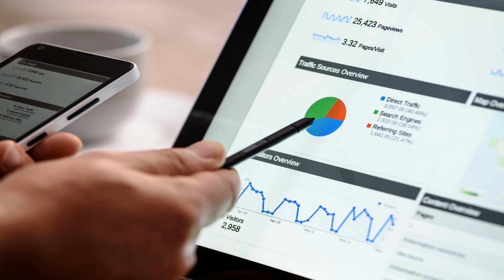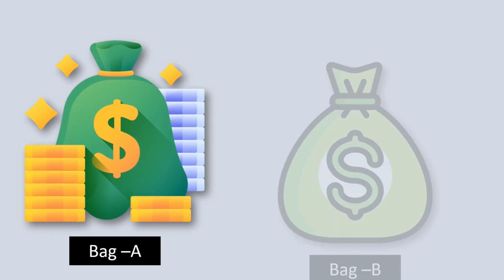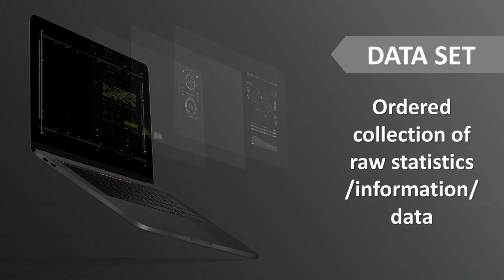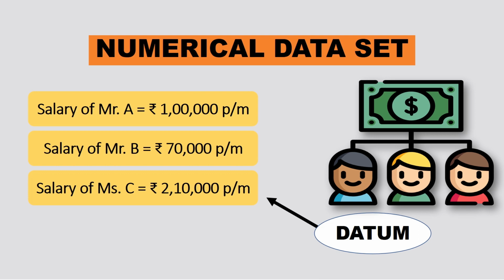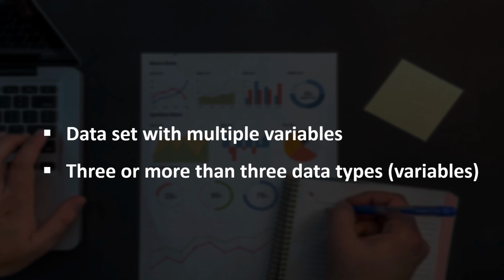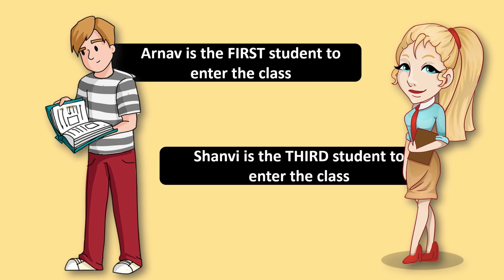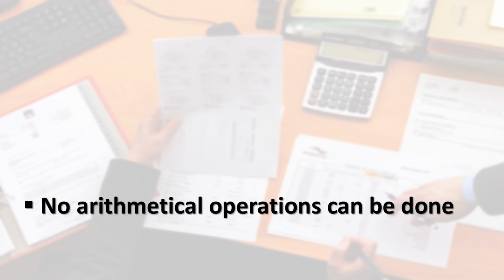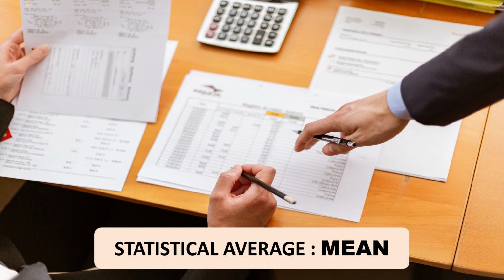Measures of Central Tendency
BCOC-134: Business Mathematics and Statistics